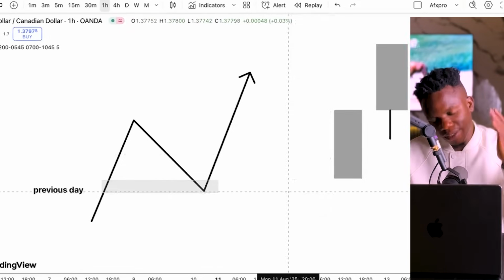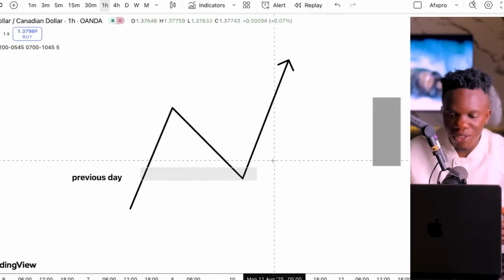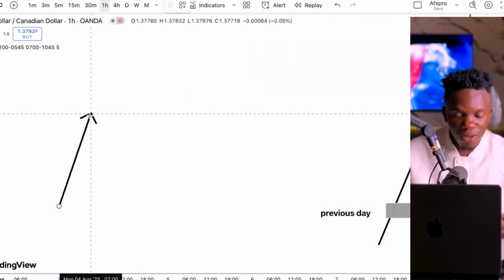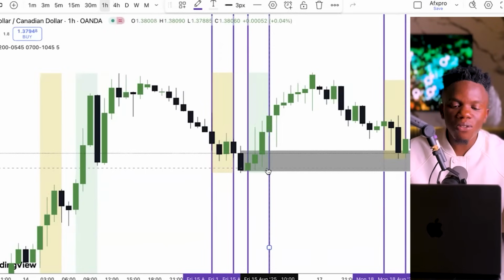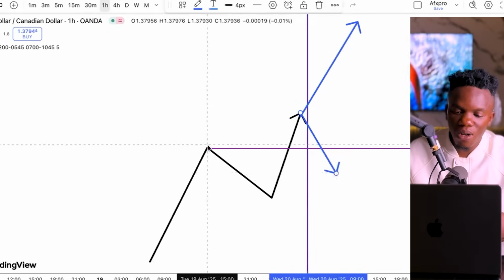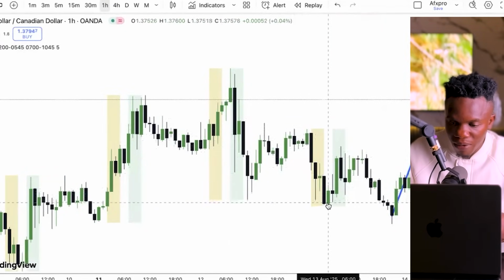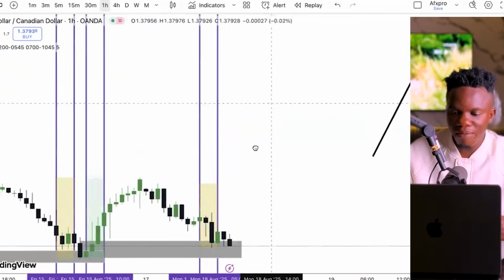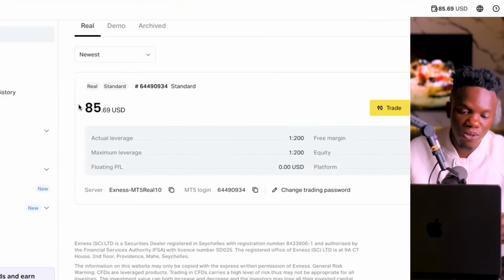with this Simple Approach you can grow $10 to $300. ( FULL TRADING PLAN )